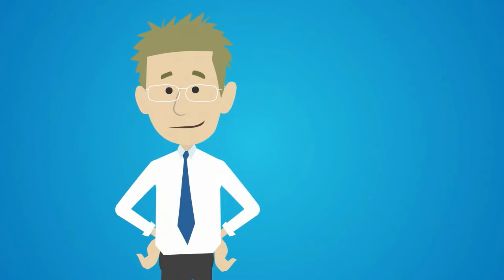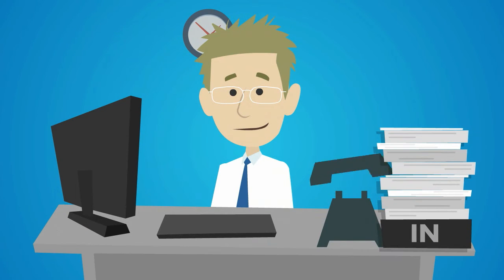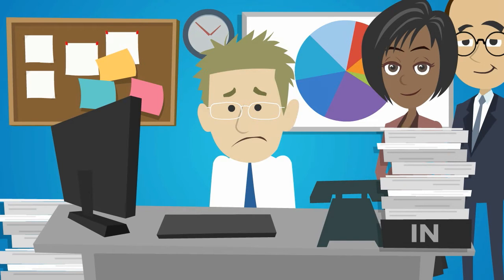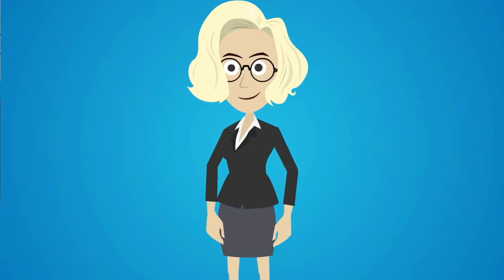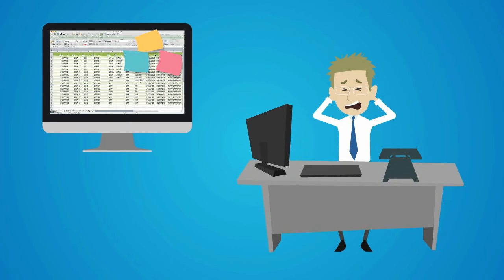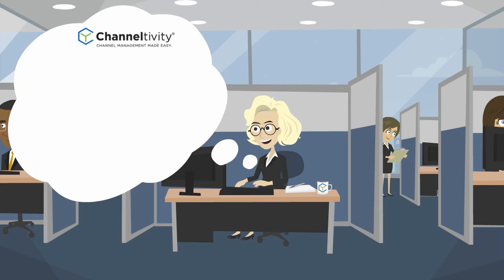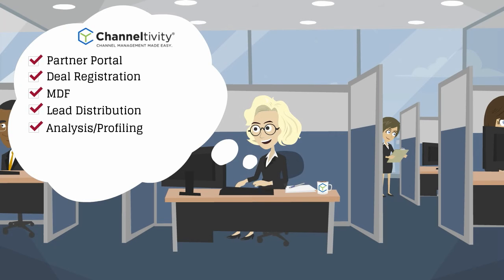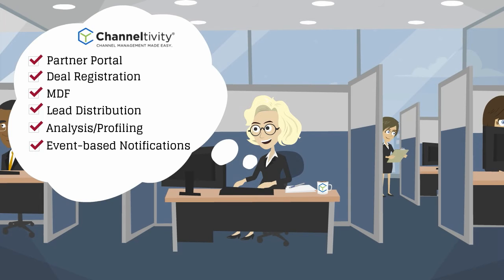Channeltivity's Channel Partner Relationship Management Software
Introduction to the Channeltivity Partner Relationship Management Software Solution and how it enables tech companies to build strong relationships, optimize partner productivity and support new sales.

Channeltivity is easy to learn, easy to use and connects with Salesforce.com and HubSpot. Modules include Partner Portal, Deal Registration, MDF Co-Op Fund Management, Lead Distribution, joint Business Planning and more.

Features include:
Salesforce.com Edition

Channel Lead Management

MDF Co-op Fund Management

Event-Based Email Notifications

Channel Partner Recruitment

Partner Management Dashboard

Joint Business Strategy Planning

Partner Discussion & Collaboration

Channel Management Portal